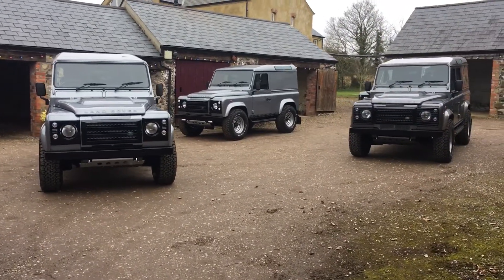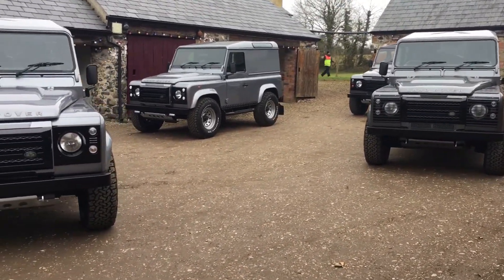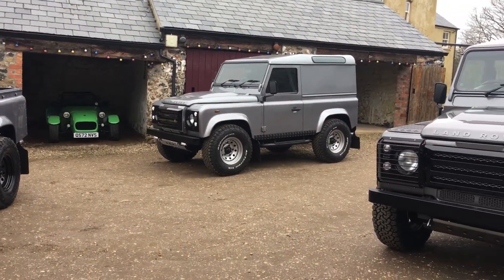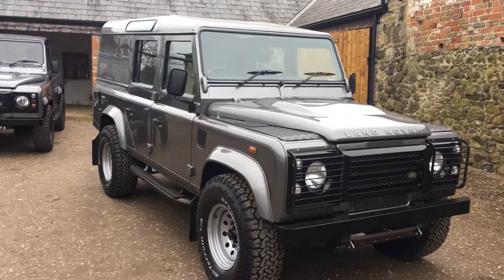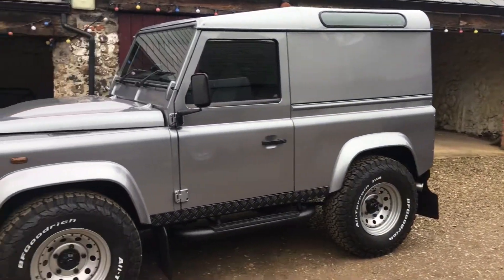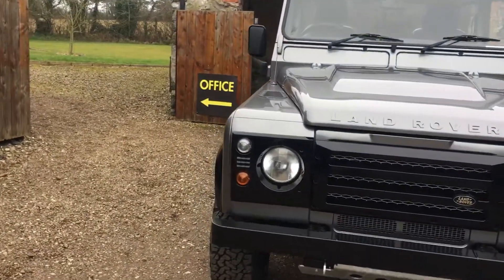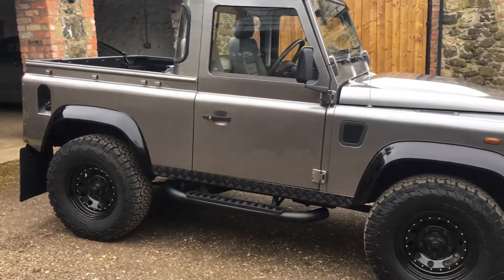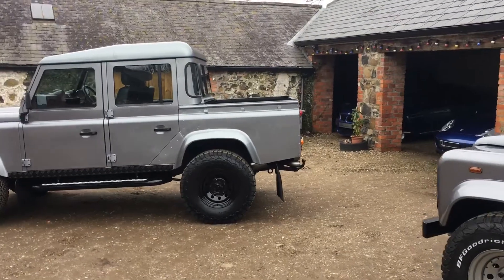Hollybrook sports cars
Defender fever! Brook performance exterior pack